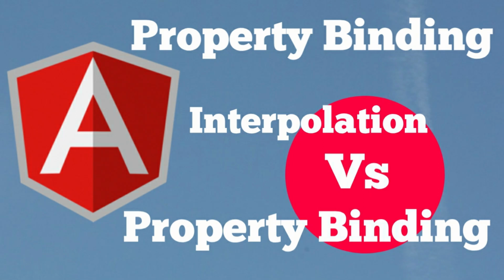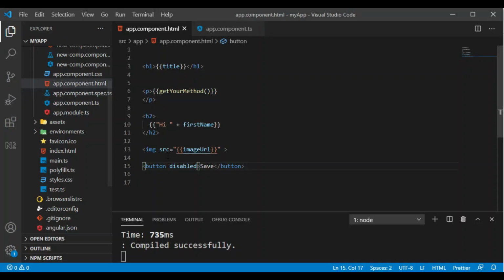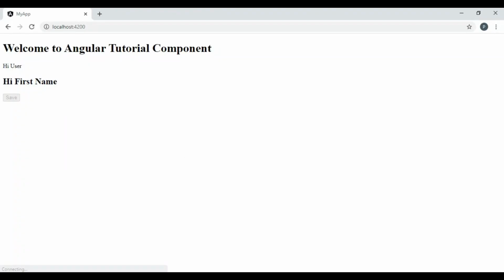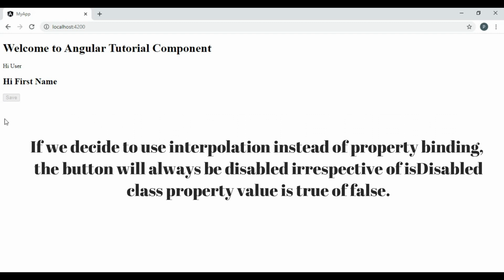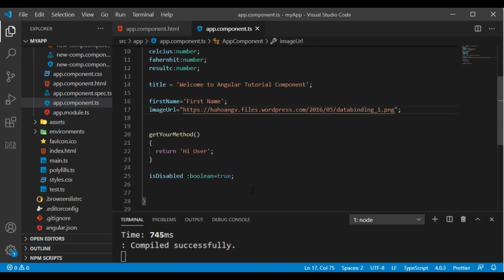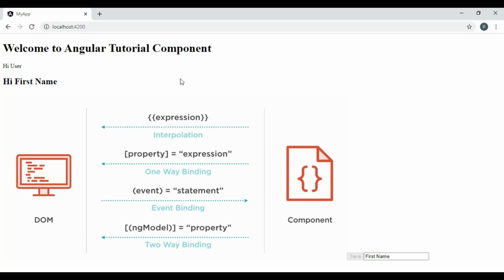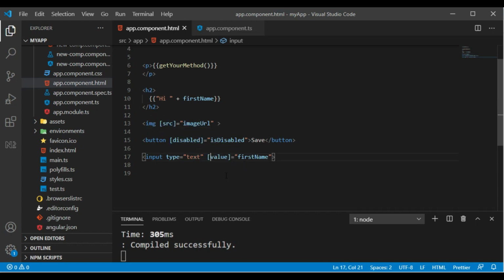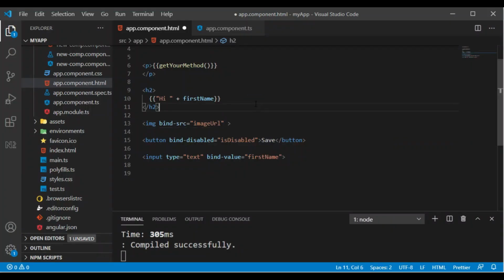Angular 10 - Property Binding - Interpolation vs Property Binding - One way Data Binding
Property Binding: to set an element property to a non-string data value, you must use property binding.
Square bracket  depicts property binding. [ ]
Instead of using pair of square bracket to depict property binding you can also use the canonical form which is an alternate syntax to square bracket.